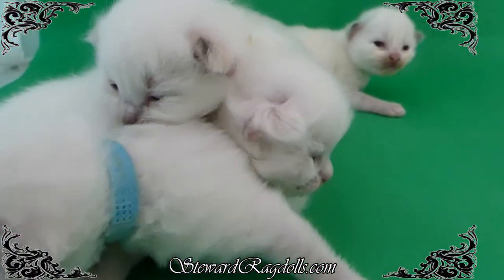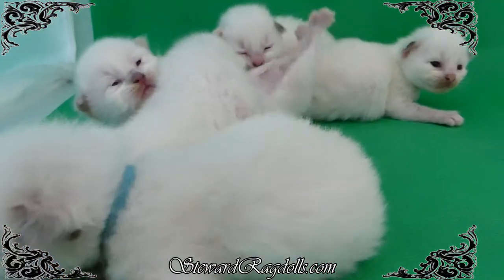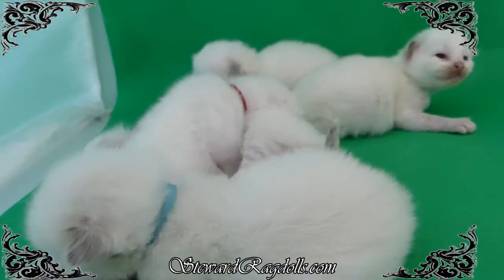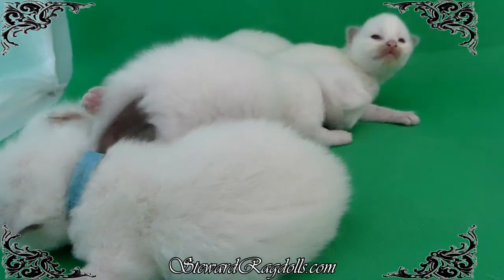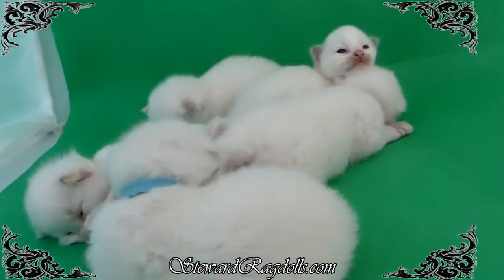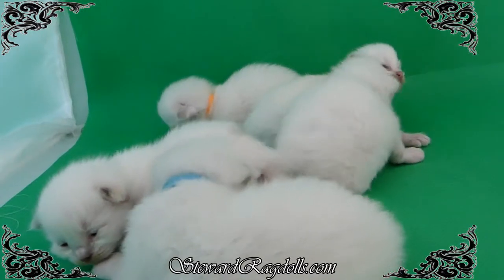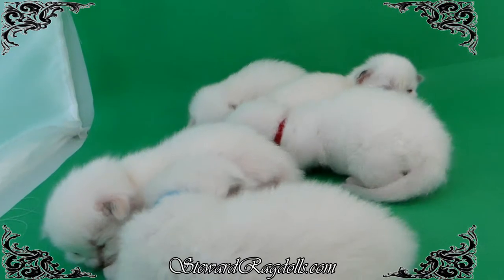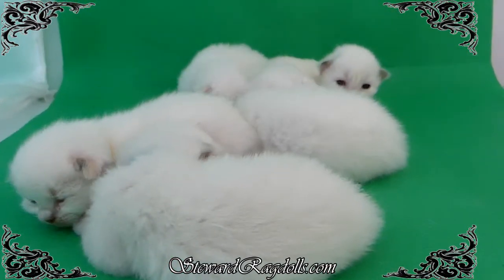Steward Ragdoll Kittens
House of Steward Ragdoll Cattery in central Kansas.  Our 'cuteness overload' kittens are born and nurtured in our home with no restrictive cages used.  Our kittens are healthy and well socialized Ragdolls.  Come watch our videos of our Ragdoll kittens growing and playing.   Puppycat, floppycat, fluffycat, noodlecat, or whichever term one wishes to use, all describe the magnificent Ragdoll cat.  We have had cats all our lives, but none has weaseled its way deep into our hearts like the Ragdoll.  Although the second largest domestic cat, the Ragdoll is gentle, quiet, and generally does very well with children and other pets. A ragdoll will melt your heart in a matter of moments.